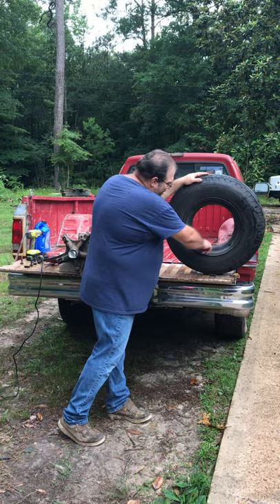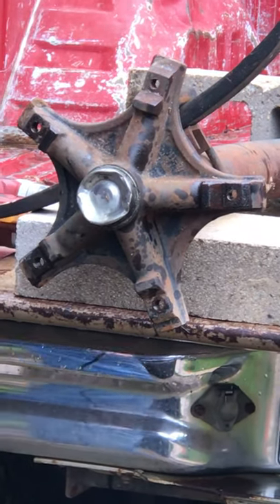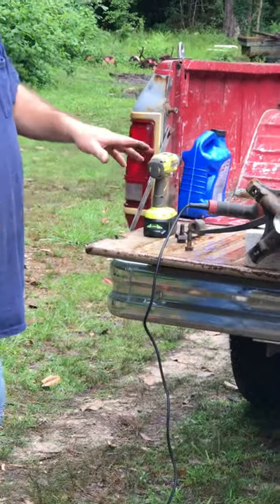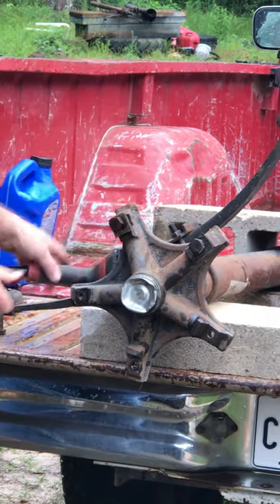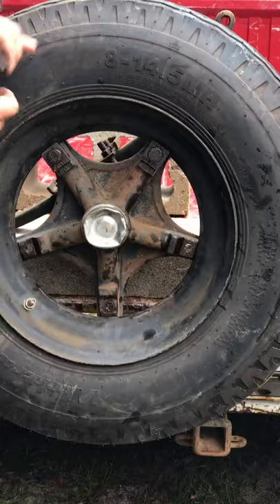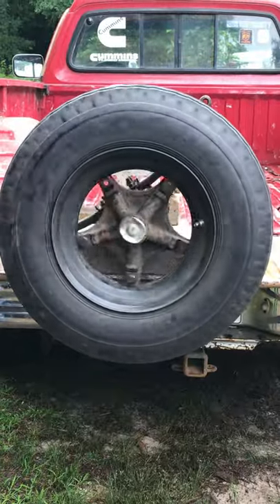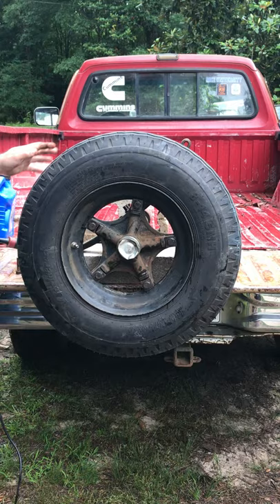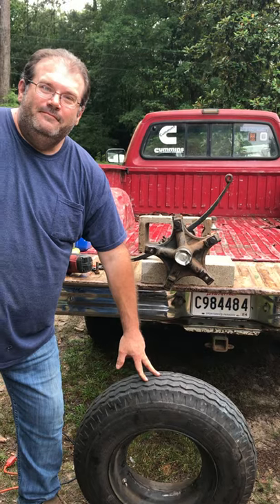Mobile home tire installation.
This is to help install tires on a mobile home. This is only a general guide and I do not take responsibility for any tires/rims that are put on incorrectly. If you are in doubt, call a mobile home professional. mobile home manufactured home mobile home mover